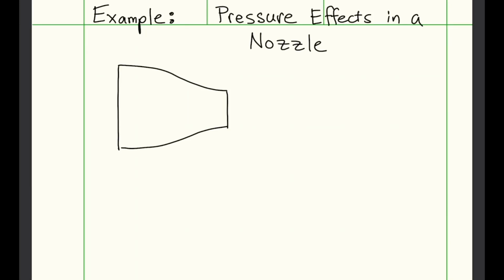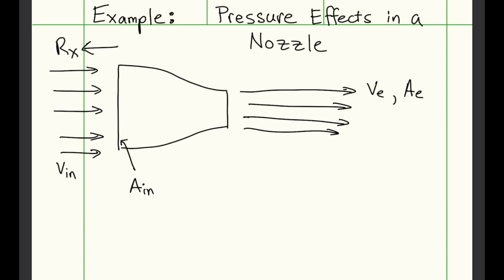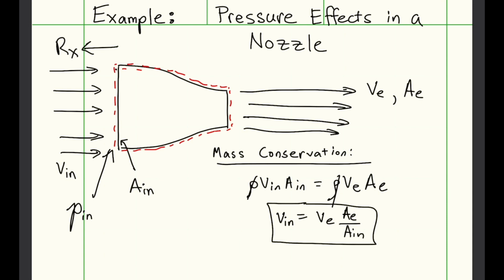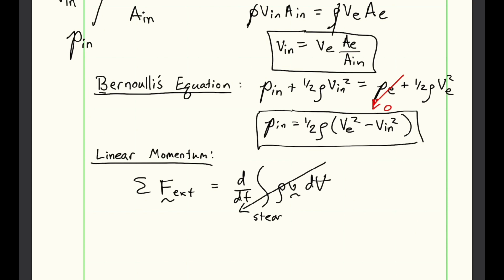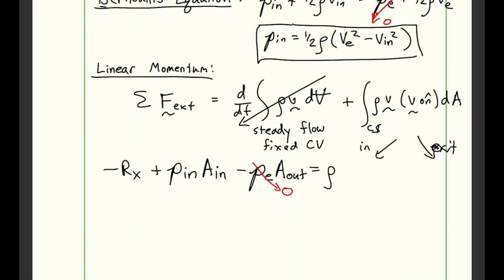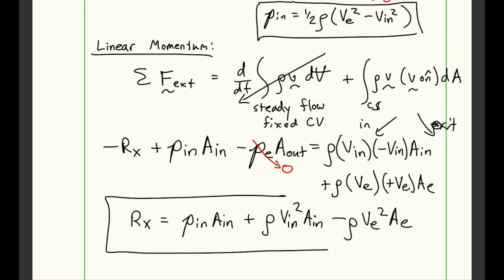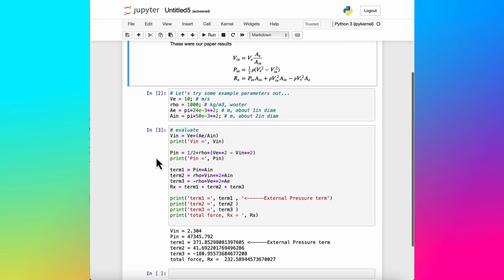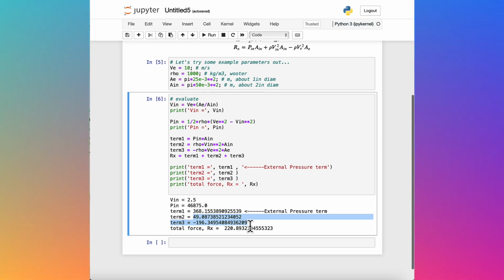RTT Example: Pressure as an External Force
This is a simple (the simplest?) example where pressure acts as an additional "external force" when applying the Reynold's Transport Theorem for Conservation of Linear Momentum. Made for University of Delaware MEEG331-23F students.